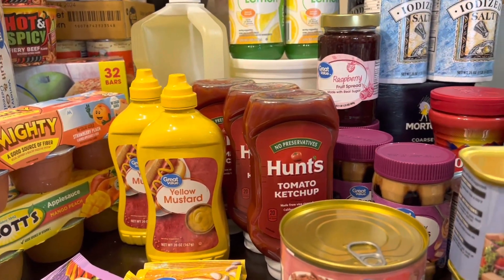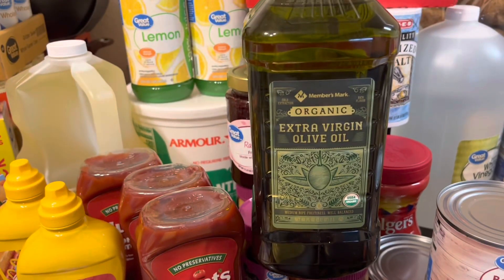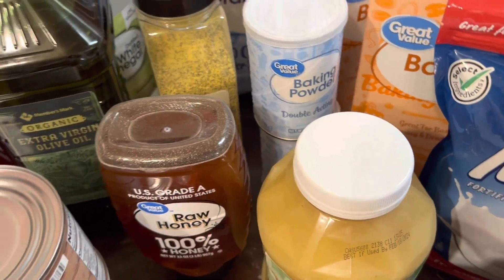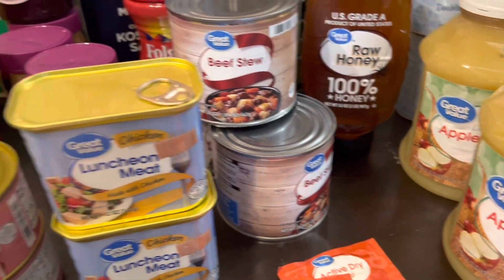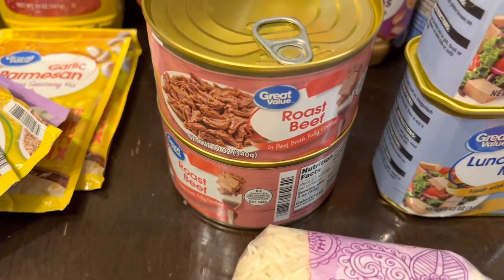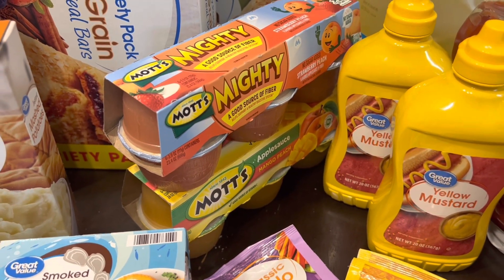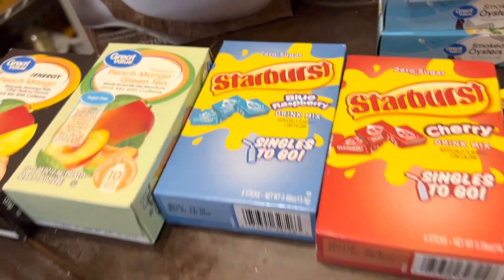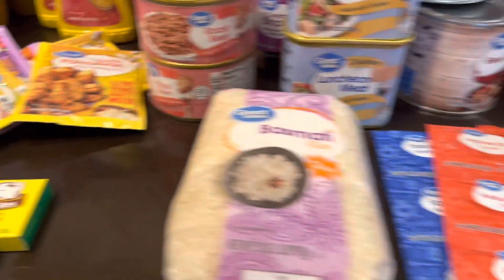PREPPER PANTRY STOCK UP HAUL | WHAT ARE WE MISSING IN OUR PANTRY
Hi everyone! Here in this video are some prep items that I needed to add to my prepper pantry as well as items that needed to be restocked, if you guys have and suggestion, please leave them in down in the comments. thank you all for watching and have a wonderful day or night wherever you are!